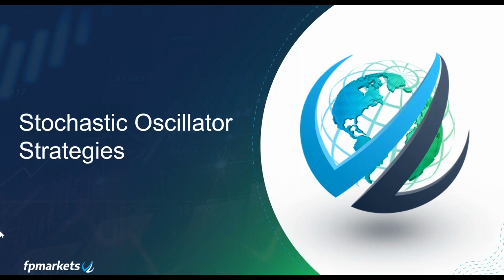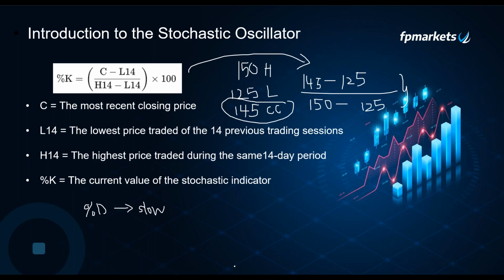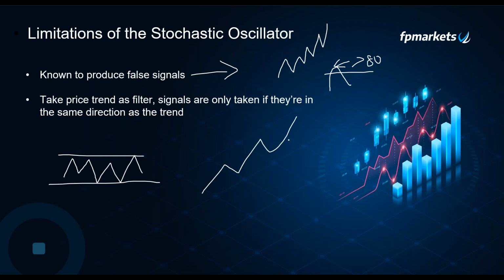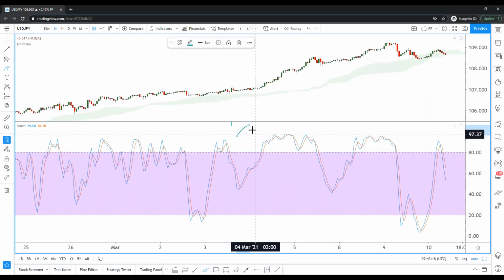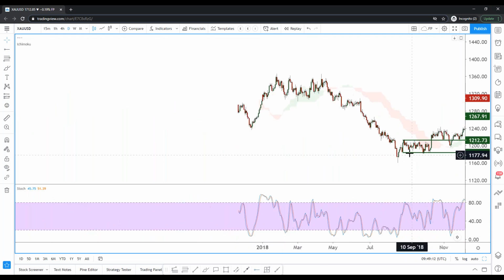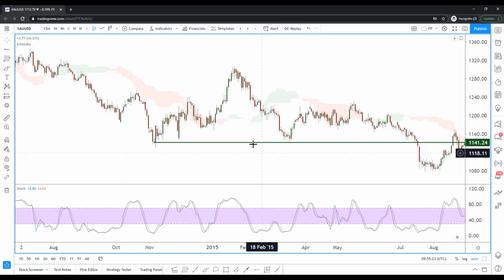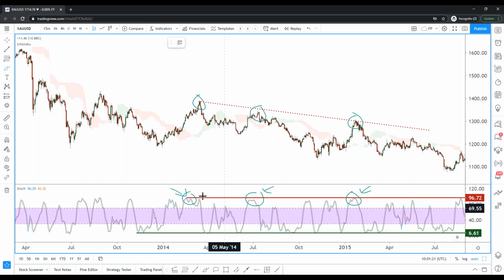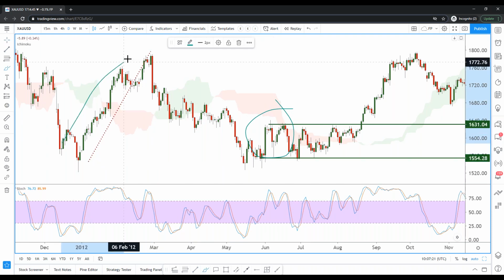FP Markets Webinar: Stochastic Oscillator Strategies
- An introduction to the Stochastic Indicator
- What's the ideal Stochastic settings?
- Reading the Stochastic Oscillator
- Applying the Stochastic Oscillator to your trading strategy